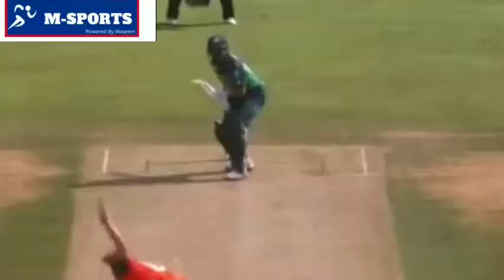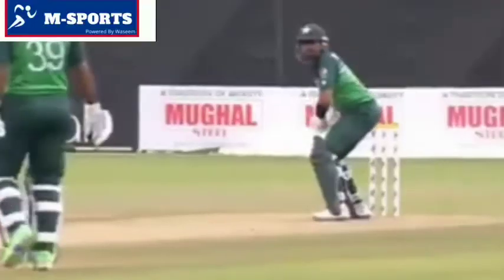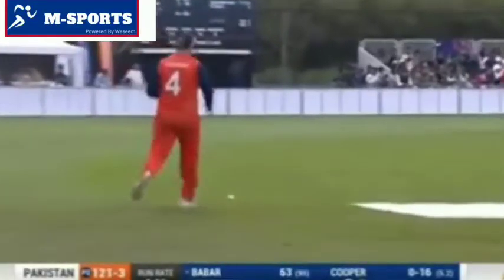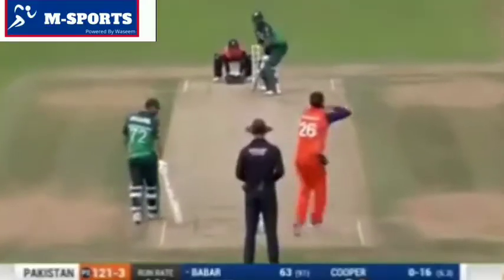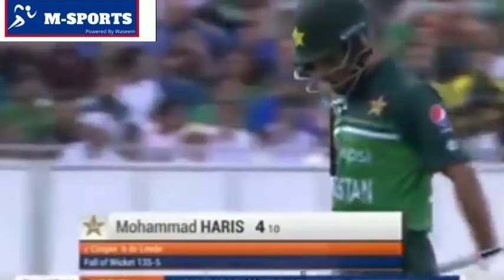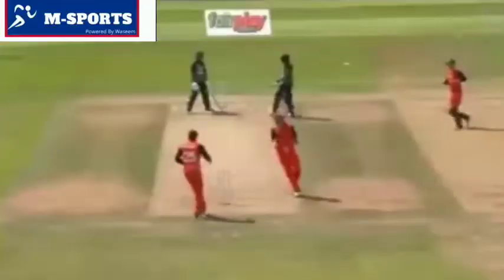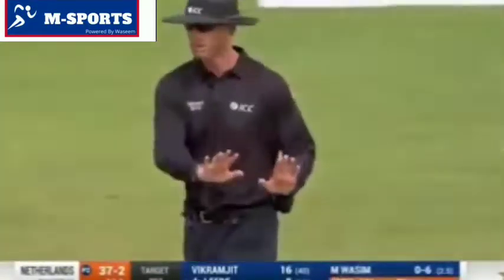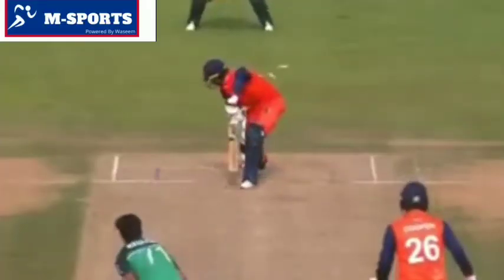August 27, 2022